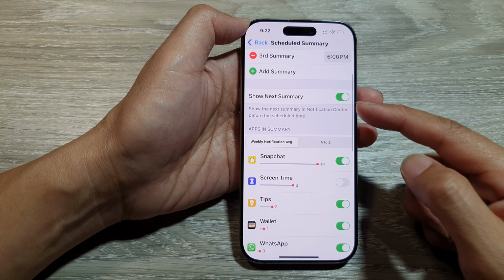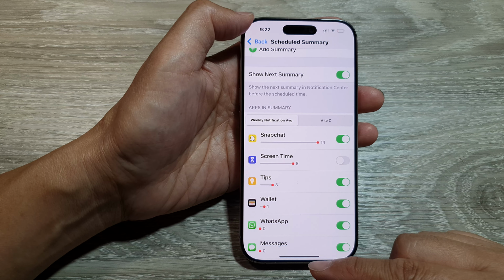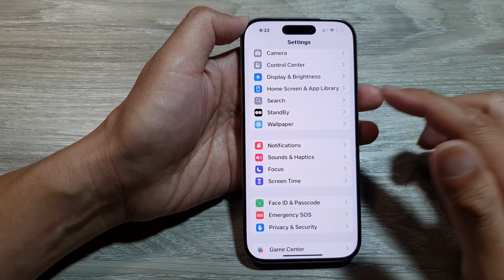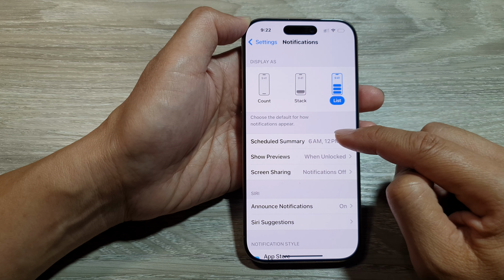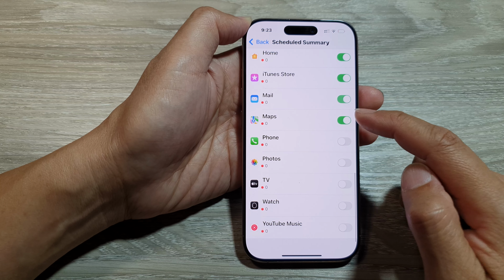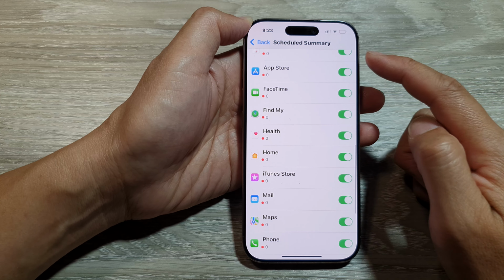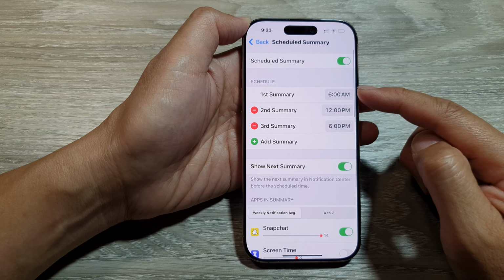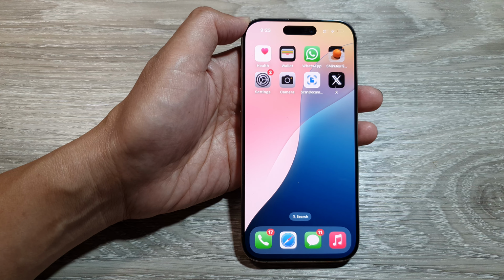🔔 iPhone 16/16 Pro Max: How to Select Apps for Scheduled Summary Notifications📱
Learn how to customize your iPhone's Scheduled Summary Notifications by selecting which apps to include or exclude. This feature, available on iOS 18 for iPhone 16/16 Pro/16 Pro Max/16 Plus, lets you manage app notifications effectively, ensuring only the important ones appear at your preferred time.